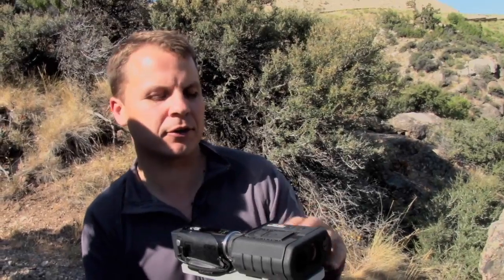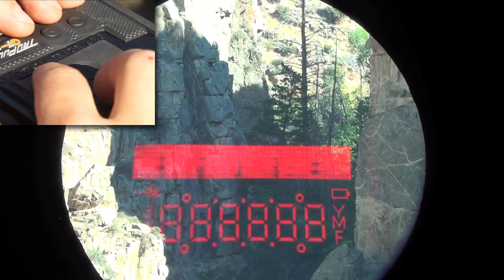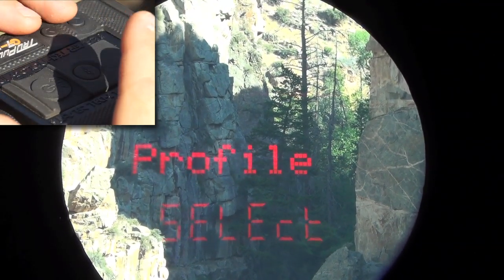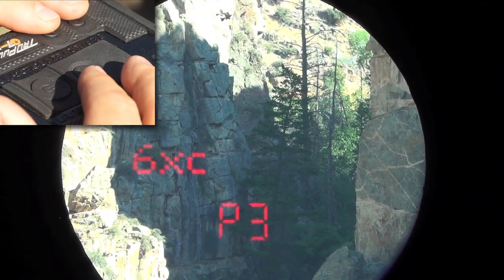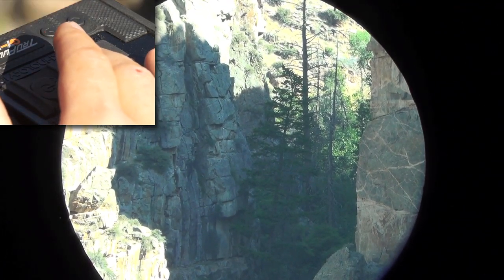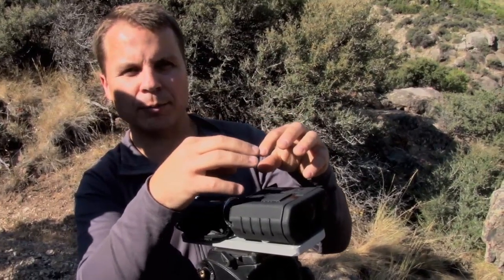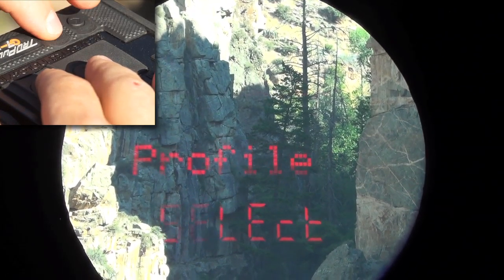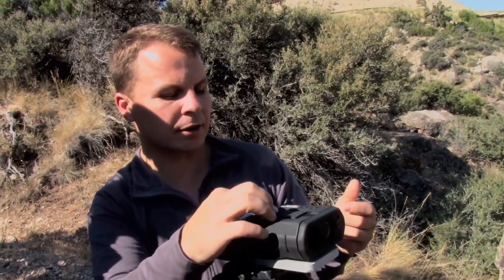G7 BR2 Rangefinder Changing the Ballistic Profile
Aaron Davidson demonstrates how to change the Ballistic Profile in the G7 BR2 Ballistic Rangefinder.